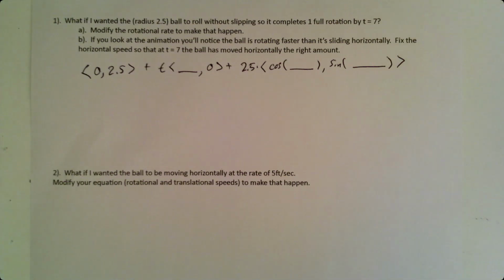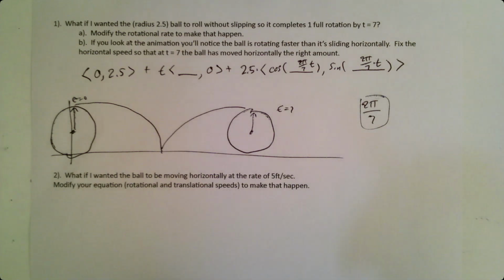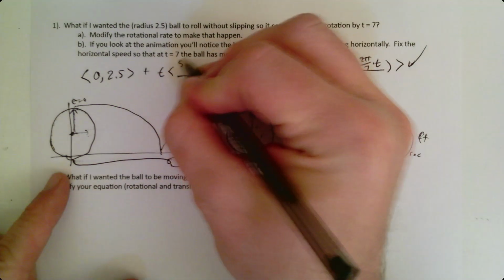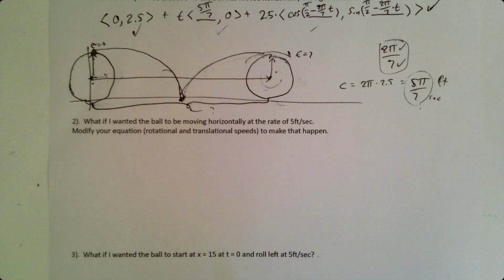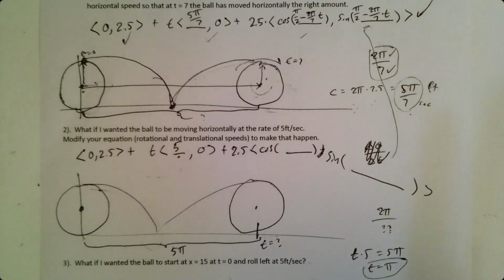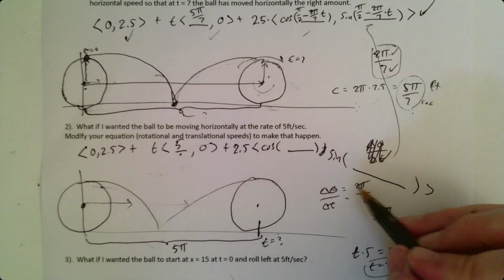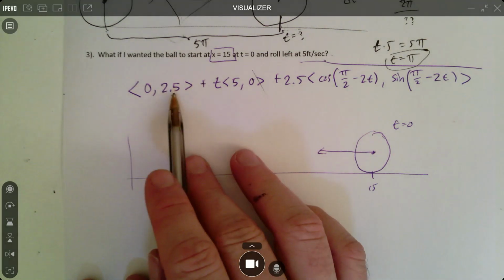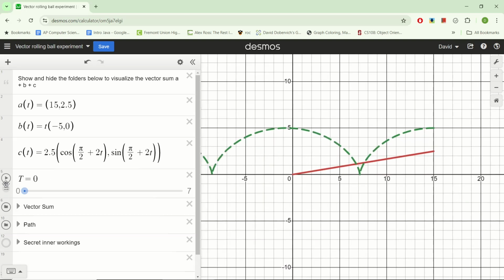vectors - modeling a rolling ball part 2